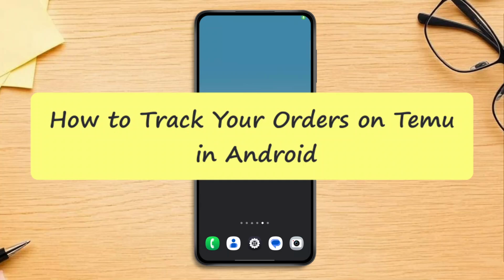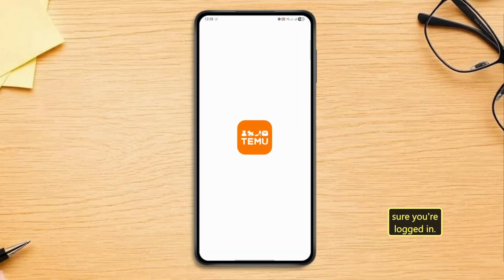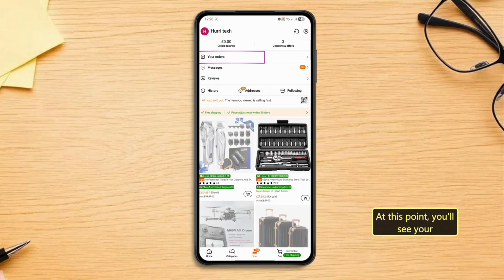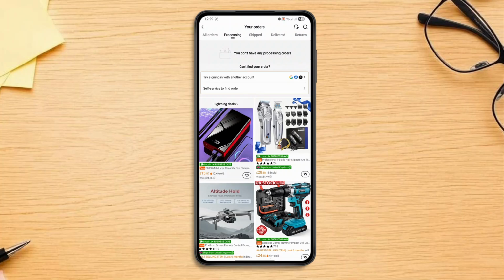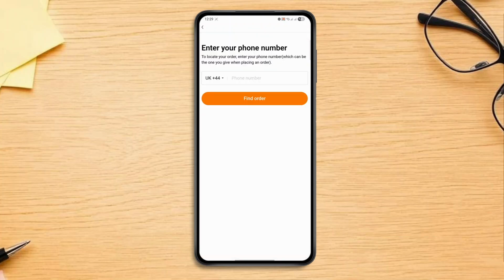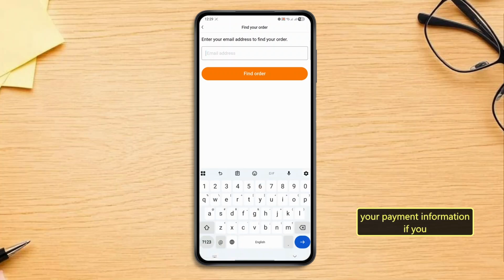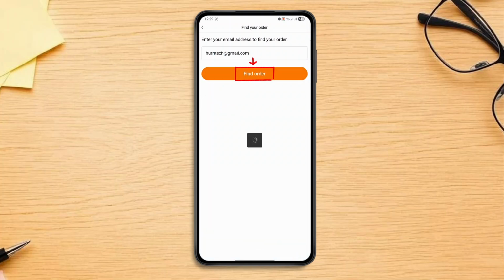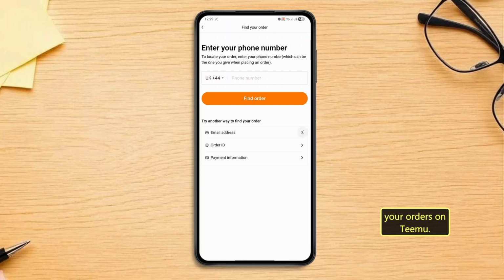How to Track Your Orders on Temu in Android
In this video, I will show you how to track your orders on Temu using the Temu. If you recently placed an order and want to check delivery status, this tutorial will help you track your package step-by-step.

You will learn how to open your Temu orders section, view tracking details, and check shipping updates directly from your Android device. This method works for all Temu orders and helps you stay updated on delivery progress.

Make sure to check tracking regularly to know the estimated delivery time and shipping status.